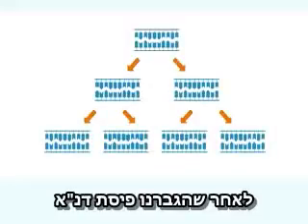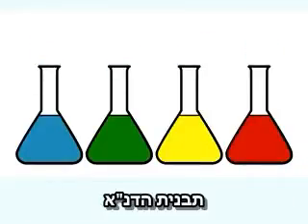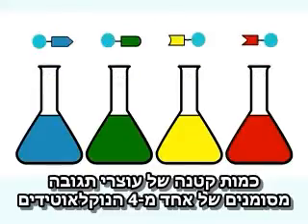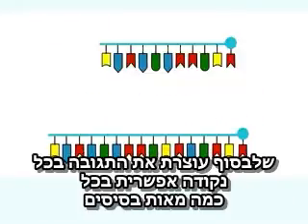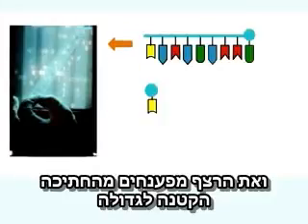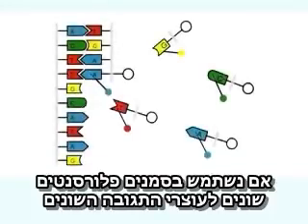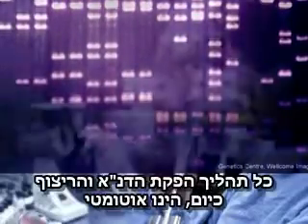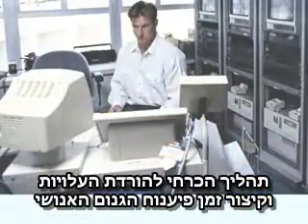ריצוף דנ"א (DNA)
להסבר מלא כנסו אל זהו סרטון מתוך המדור 'מאגר מדע' של האתר דוידסון און-ליין. דוידסון און-ליין הוא אתר חינוכי מבית מכון דוידסון לחינוך מדעי - הזרוע החינוכית של מכון ויצמן למדע.

קביעת הרצף של מקטע דנ"א לפי שיטת סנגר

סרטון זה הופק בידי PHG foundation
ותורגם על-ידי צוות אתר דוידסון אונלין.